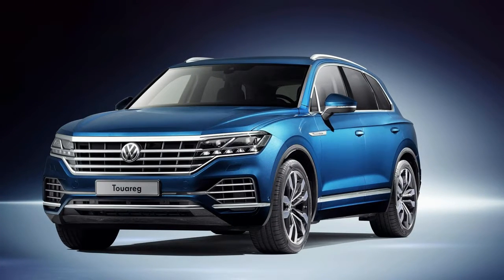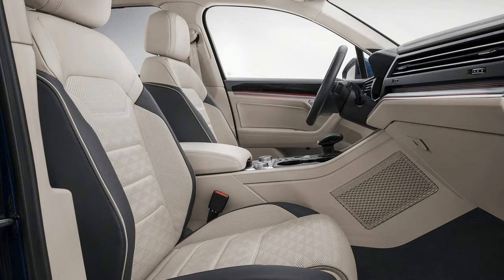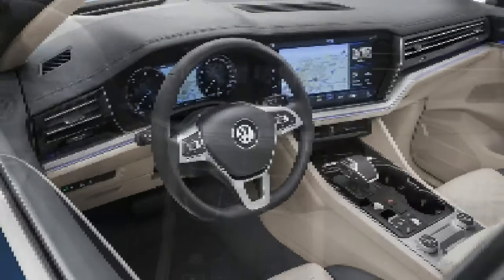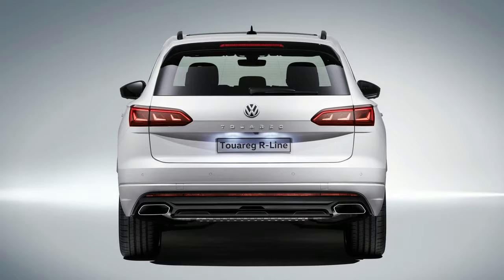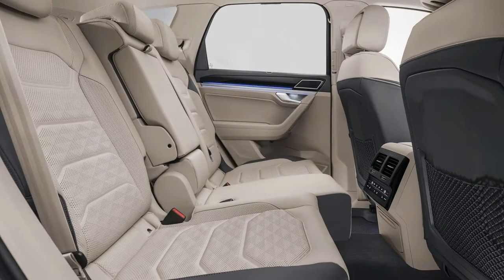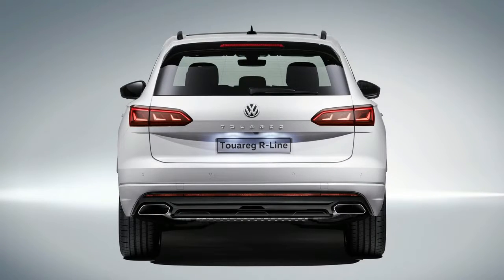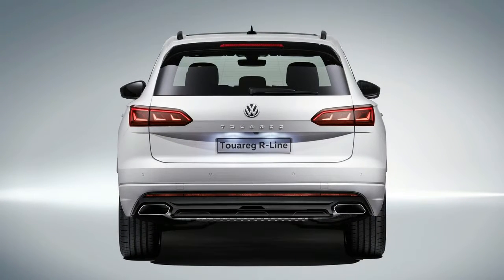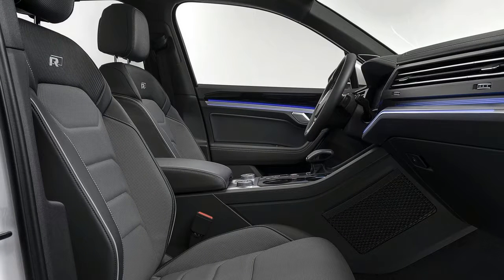BEYOND WORDS! 2018 VOLKSWAGEN TOUAREG INTERIOR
Volkswagen revealed a redesigned Touareg on Friday at a special ceremony in Beijing marking the automaker's presence in China, which it calls its second home.

The new Touareg represents the third generation of the nameplate, and it's one that's been pushed much higher upmarket to reflect its new status as flagship of the VW brand. That role was previously filled by the Phaeton, but the full-size sedan was discontinued in 2016 and an electric successor isn't due until early next decade.

The new Touareg adopts a wider, more dynamic look than the outgoing model. It's bigger, too. At 192 inches, it's 3.0 inches longer than before. It's also 1.7 inches wider (78 inches) and 0.3 inches shorter (67 inches) than the model it replaces.